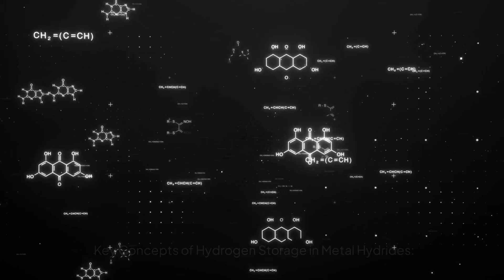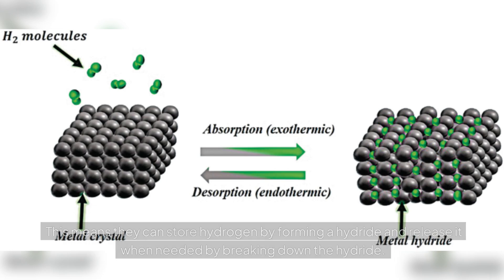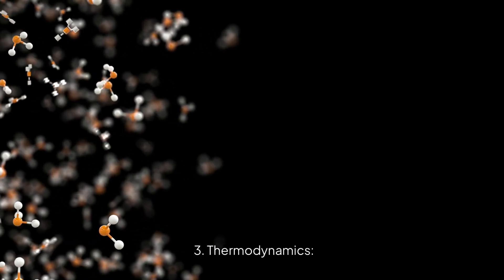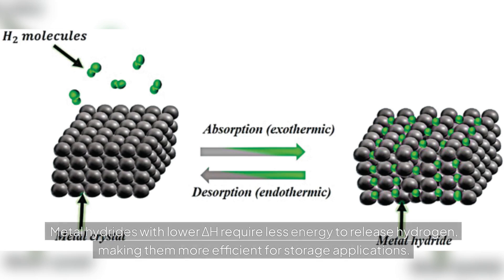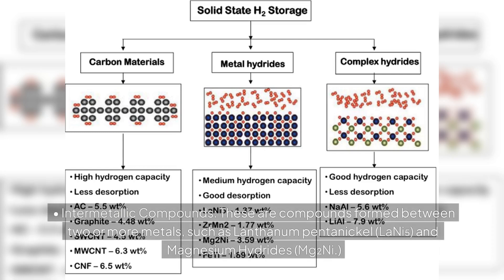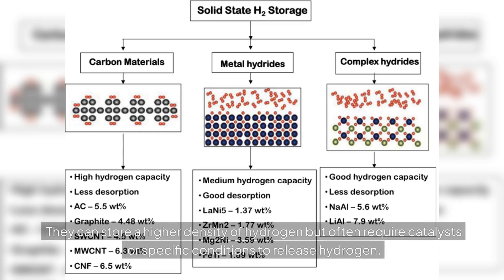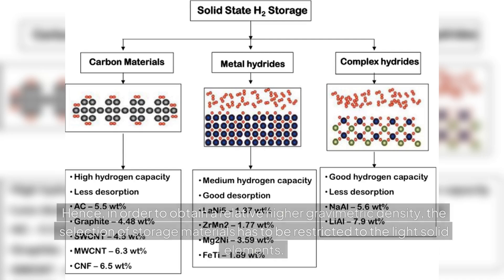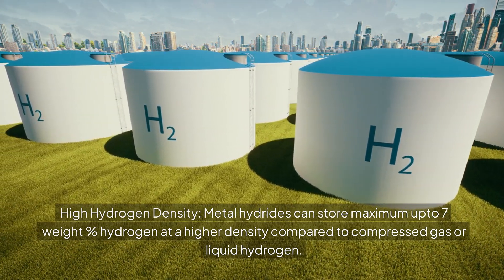Hydrogen Storage System: Part-5 Metal Hydrides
In this video we will explain briefly about Liquid Hydrogen Metal Hydrides.